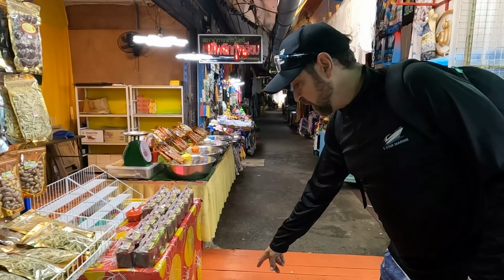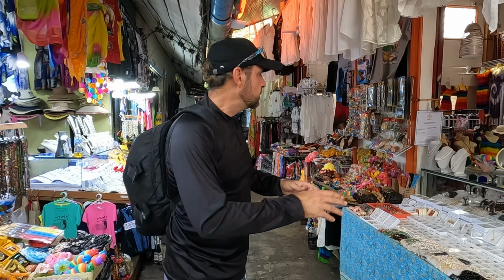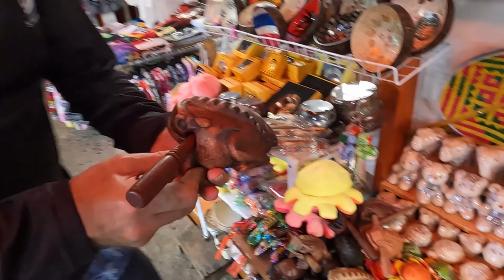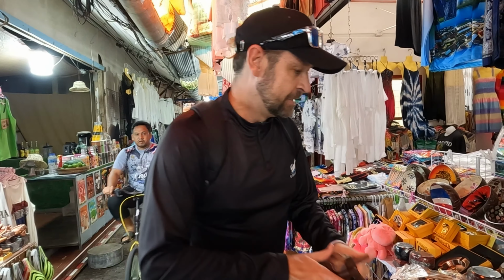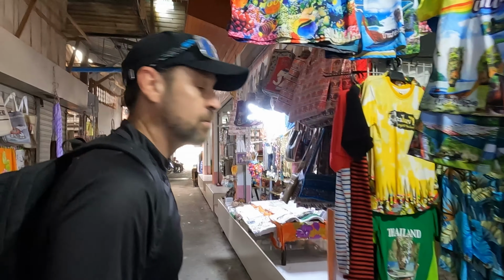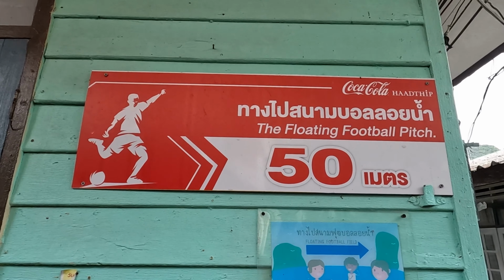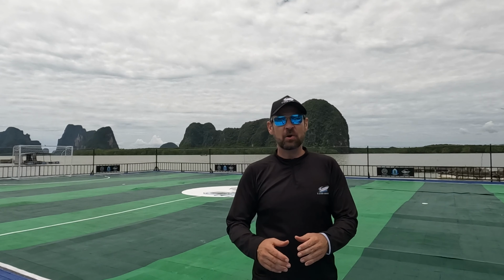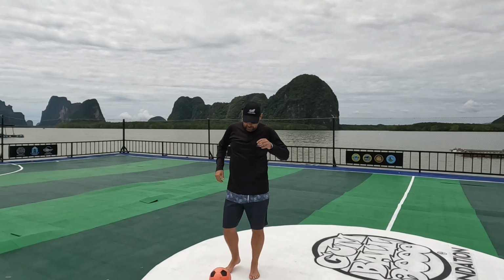Thailand’s Koh Panyee Floating Football Pitch | It just had an Upgrade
Have you ever wanted to play football on a floating pitch? (soccer for those non-UK types)
Join Jay leshark from 5 Star Marine Phuket, as he takes you on a tour to Koh Panyee, the incredible floating village in Phang Nga Bay. In this video, Jay explores the rich culture and history of the village, and checks outs Thailands only floating football pitch, which has just had a complete refit!
Just past james Bond island this is Thailands only floating football pitch.
Discover how this iconic Koh Panyee floating pitch became a symbol of perseverance for the local community and see the latest upgrades that make it better than ever.

Don’t miss out on this behind-the-scenes look at one of Thailand’s most unique destinations!